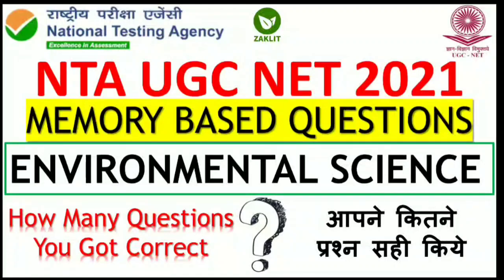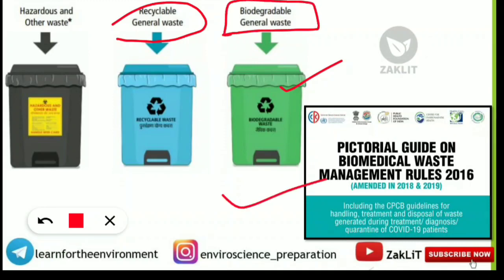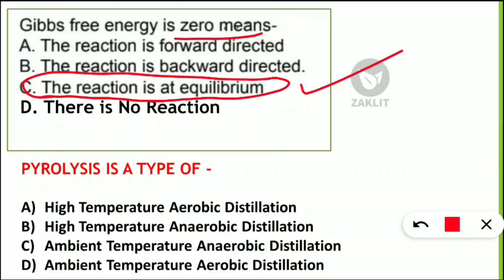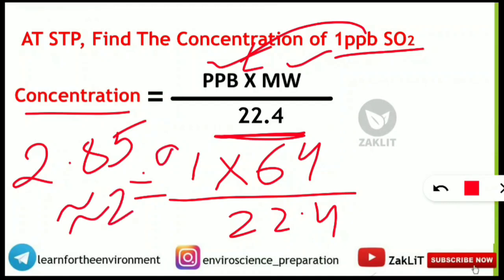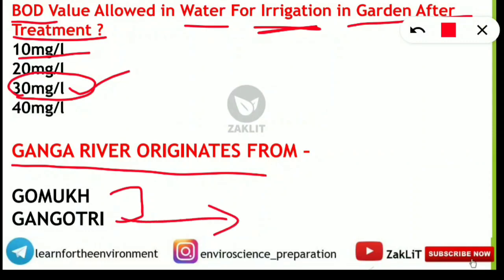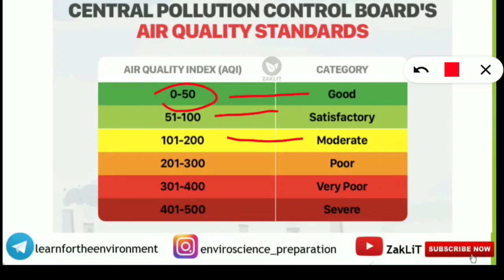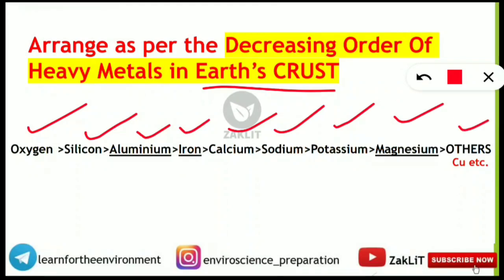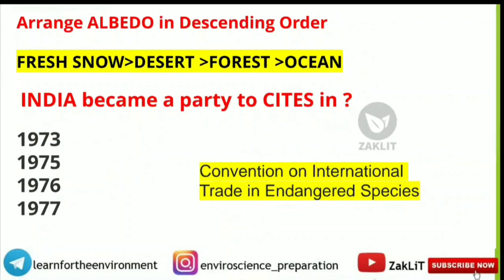Environmental Science Memory Based Qn Discussion_UGC NET 2021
Here We Have Discussed Questions that were asked in UGC NET 2021 Environmental Science Paper from Memory Based Questions contributed by ZakLiT Team Members.
Thanks To All The Members For The Contribution ❤️

Myself Syed Zaki Ahmed- Former Educator at UNACADEMY-JRF HOLDER, GATE Qualified. On A MISSION to HELP NET/GATE ENVIRONMENTAL SCIENCE ASPIRANTS.